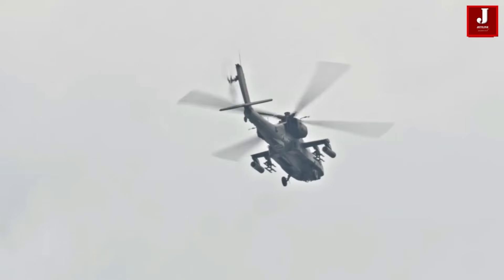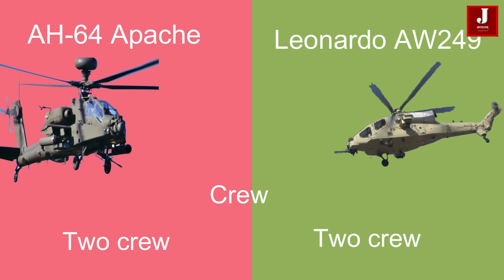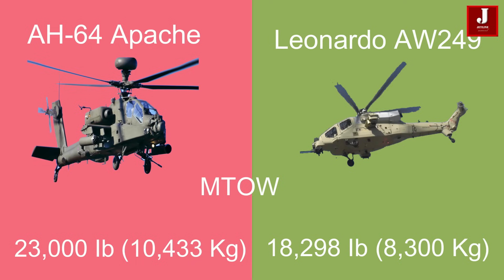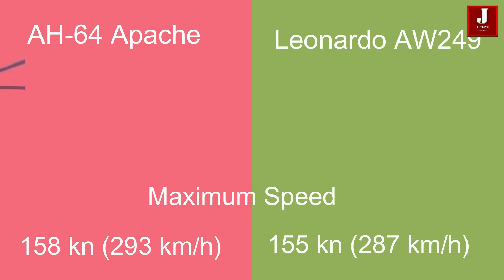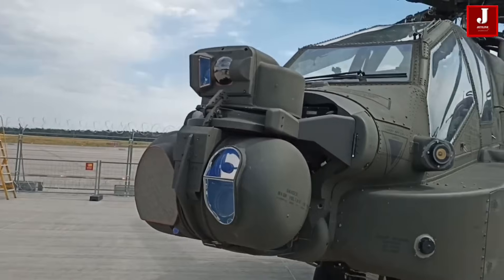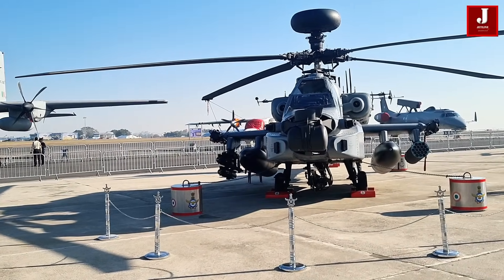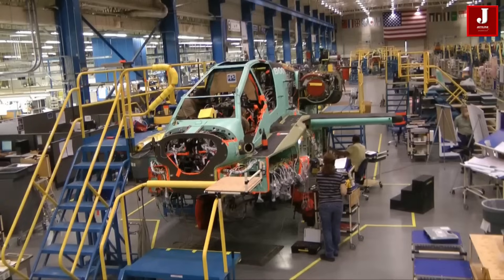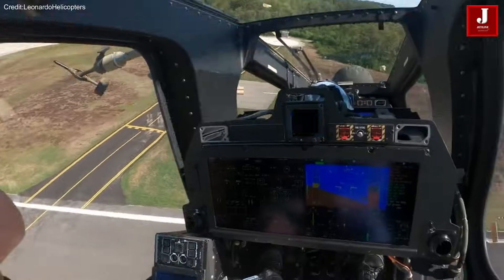Comparison of USA built Apache and Italies Built AW249 Attack Helicopter.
The Apache and the Leonardo AW249 are two advanced attack helicopters, each designed to dominate the battlefield with cutting-edge technology and firepower.

The Apache, an established name in military aviation, has a proven track record and is known for its durability and lethal capabilities.  On the other hand, the Leonardo AW249 is a newer entrant, aiming to incorporate the latest advancements in technology to offer superior performance and versatility.

In this comparison, we will explore the key features, capabilities, and differences between these two formidable helicopters, highlighting what makes each unique and effective in modern warfare.

Whether it's the Apache's battle-proven legacy or the AW249's innovative design, both helicopters represent significant advancements in military aviation technology.